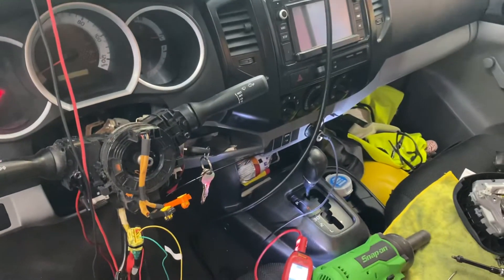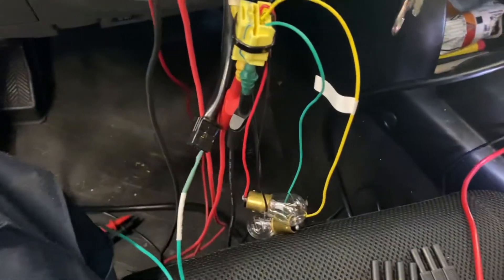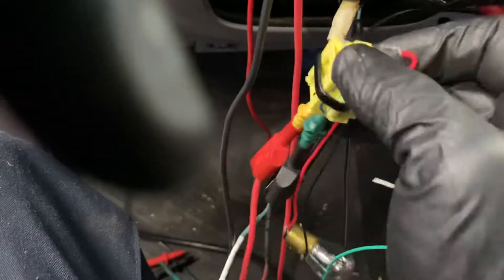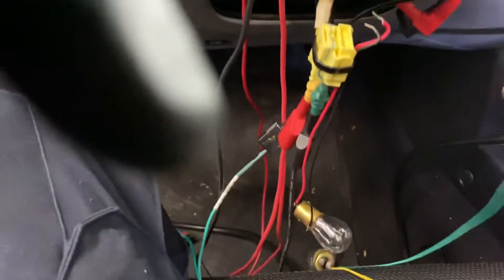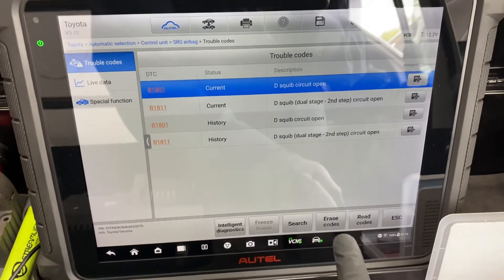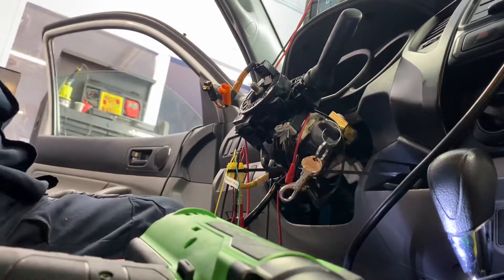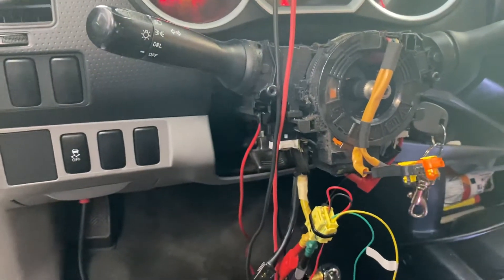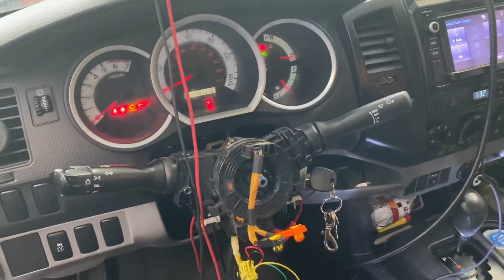Toyota Tacoma B1801 code B1811 Code Srs Air bag Light On 2014 Toyota Tacoma Horn not working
2014 Toyota Tacoma Srs Air bag Light On

 🔊 Horn not working